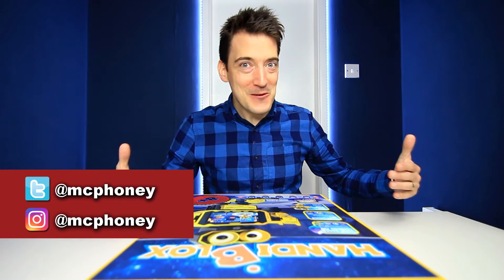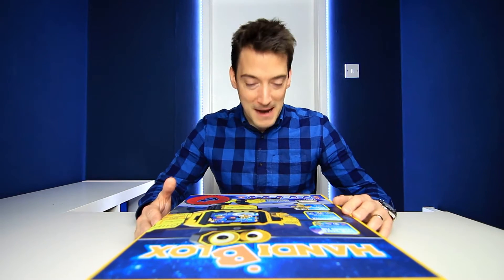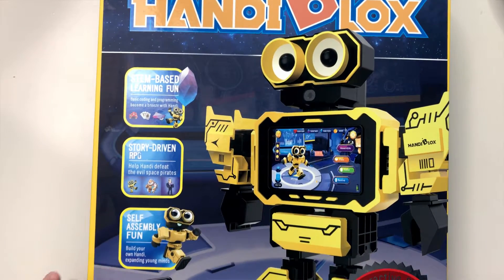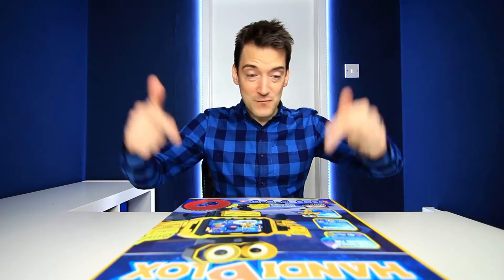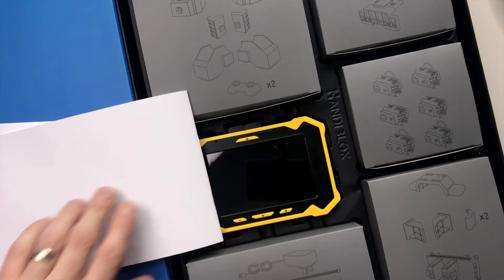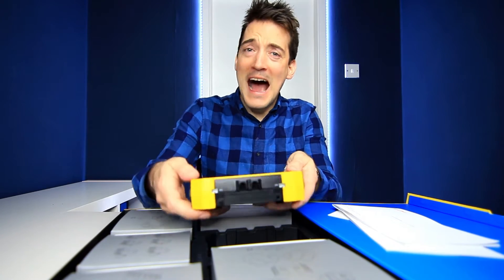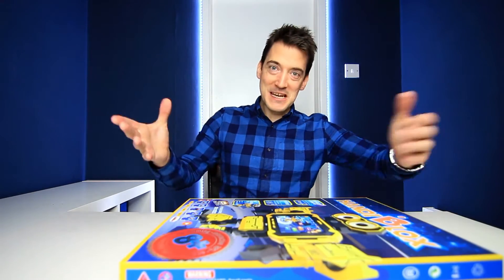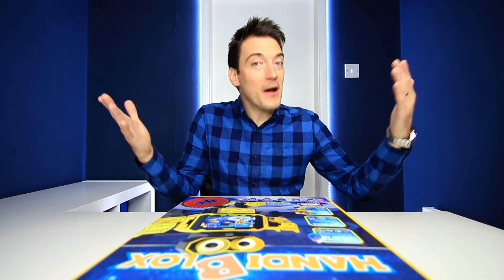HANDIBLOX REVIEW! HANDI THE STEM BASED LEARNING ROBOT!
HANDIBLOX - THE STEM BASED LEARNING ROBOT REVIEW
HANDI THE ROBOT joins us for an unboxing and demonstration! Check him out!!

MEET HANDI THE ROBOT!
Designed for creative little minds ages 8+, interactive robot named Handi brings the best of modern technology to the  toy box Pre-programmed learning tools and games help children think creatively, learn about technology and more!

Create code sequences freely, and watch as your robot friend
follows your program. Make him walk and do a dance,
change eye color, show text on screen and more.

EXPLORE MODERN ROBOTIC TECHNOLOGY!
A front-facing camera helps him see and recognize you and others you've introduced him to.
Connect all the pieces and follow the steps to watch your robotic friend come to life before your eyes.
He doesn’t just see you, he gets to know you. Handi explores his environment and even reads your emotions — he finds ways to interact with you.
Learn about the world and practice programming while you defeat the evil Black Star organization.

AMAZON HOT DEALS! 😱😱😱😱😱

👉 Thankyou for watching, if you have any questions or comments - slap them in the comments section!

👍 SAY HELLO!